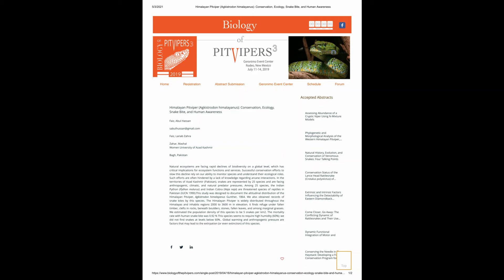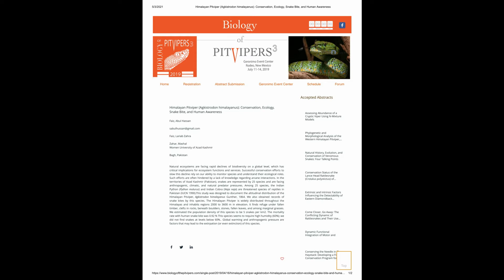Himalayan pit viper conservation ecology, human bites and awareness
Himalayan Pitviper (Agkistrodon himalayanus): Conservation, Ecology